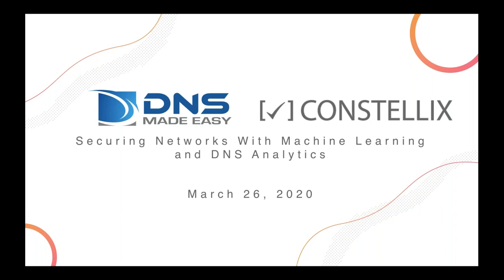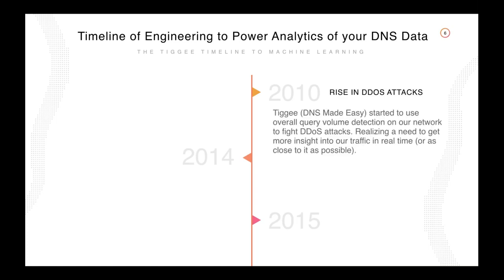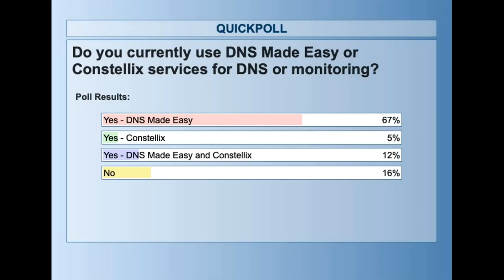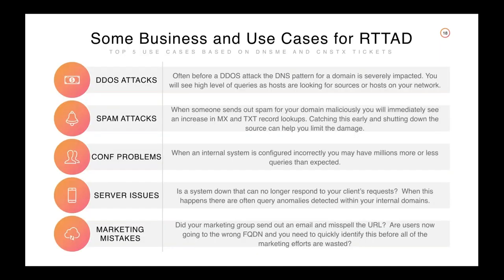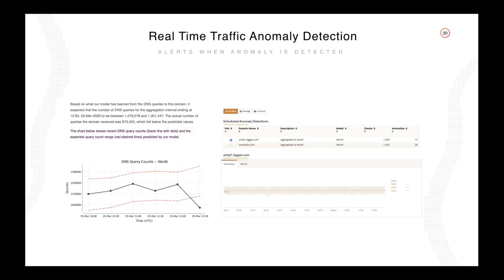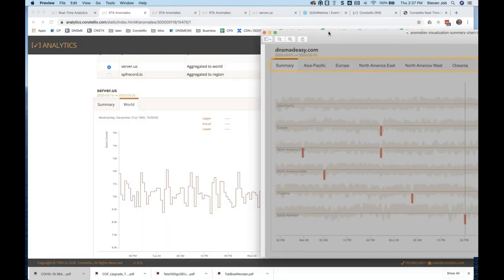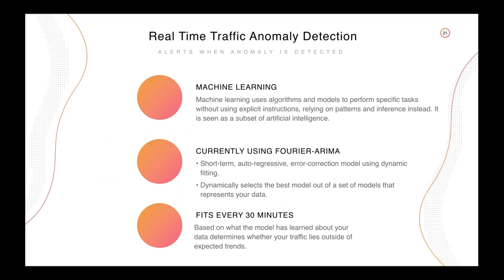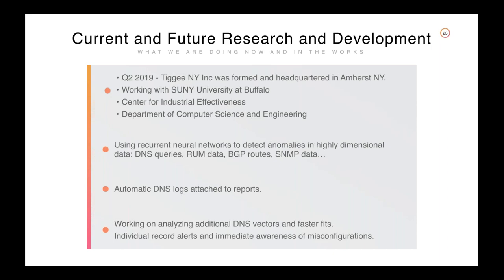2020-03-26 Webinar - Securing Networks With Machine Learning and DNS Analytics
DNS Made Easy and Constellix are excited to lead the industry with the use of machine learning and DNS analytics. During this valuable webinar you learn why machine learning and real time traffic anomalies provides you instant insight on the security and performance of your domain or network. Get industry insider knowledge on how DNS traffic anomaly detection is used to optimize your domain for performance, secure your domain, and provide extra overview on your network.

Steven Job, Founder and President of DNS Made Easy and Constellix, will present an inside look at what the R&D team at Tiggee and Tigge NY have been working on in regards to traffic anomaly detection.

Robert Philipp, PhD, Chief Scientific Officer, will provide insight on the machine learning and analytics that he used to power the Real Time Traffic Anomaly Detection.